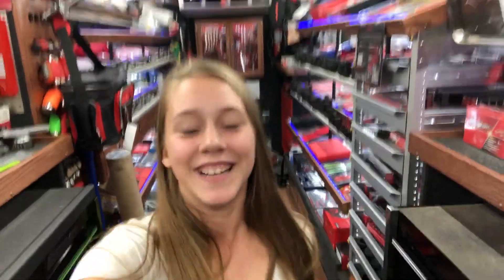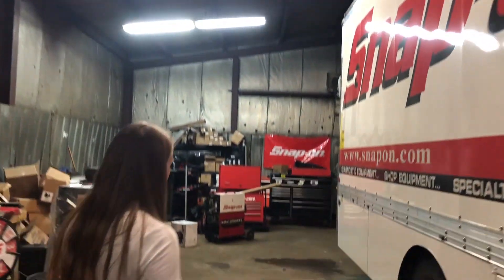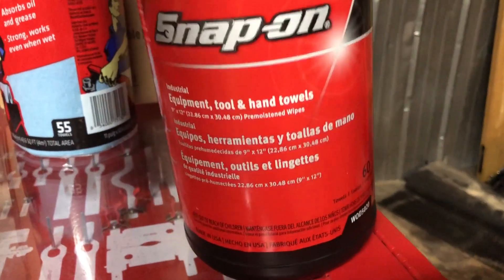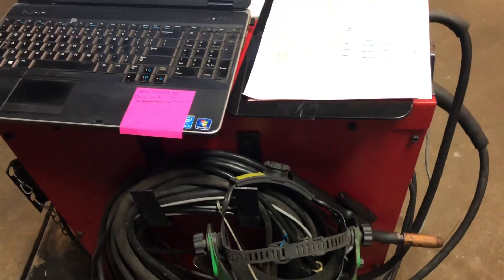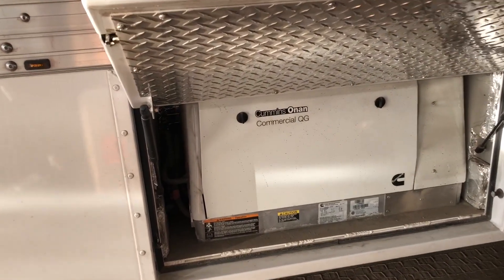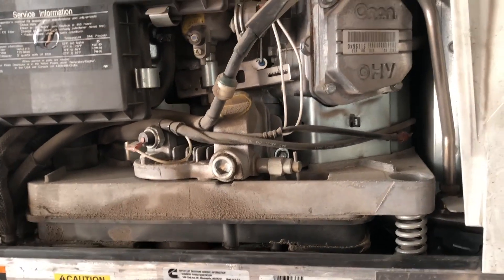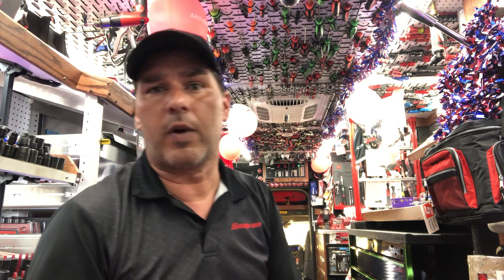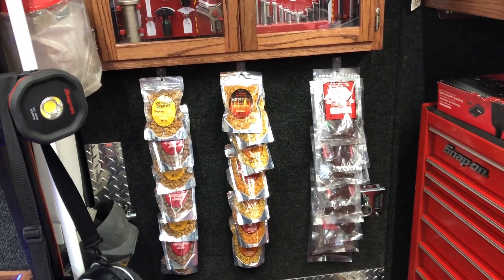6-13-2018 snap on dealer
snap chat at jmansnappydog

thank you guys for your comments and subscriptions.